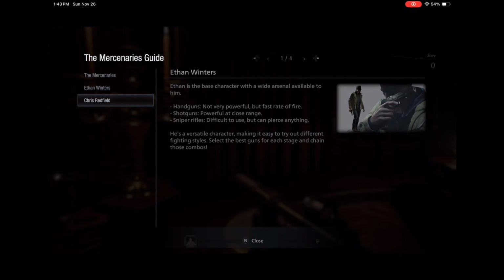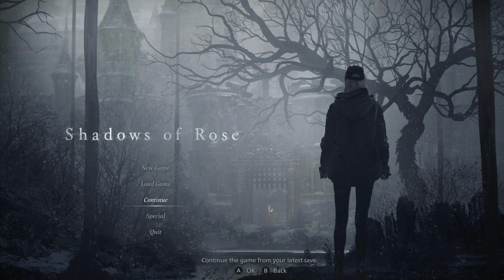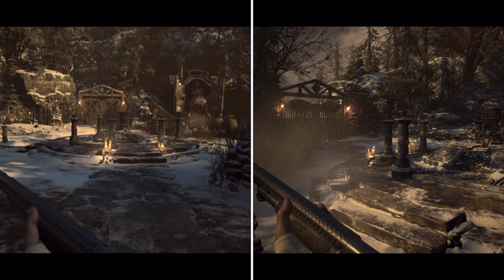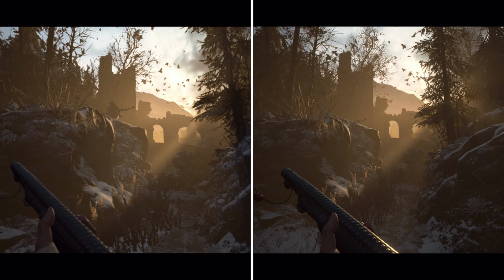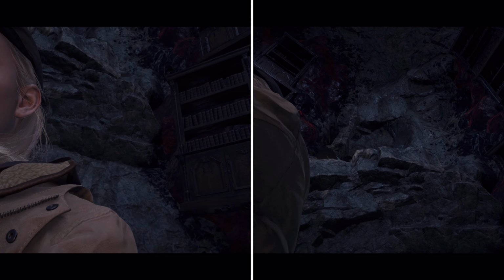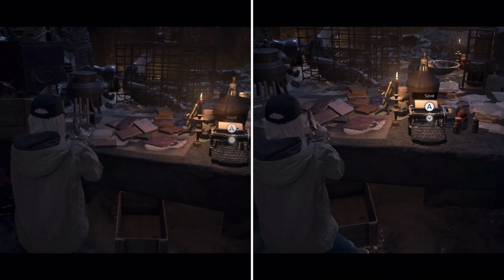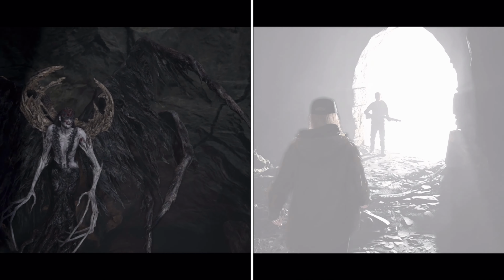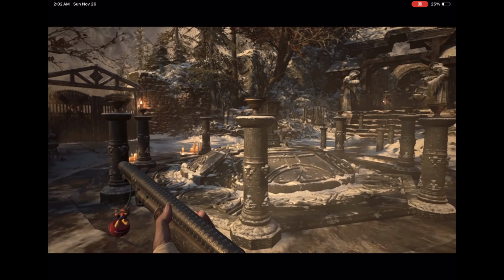New to Resident Evil 8/Village on mobile? Check out these graphic options for optimum performance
This video is by Jwatchdrizzledrip